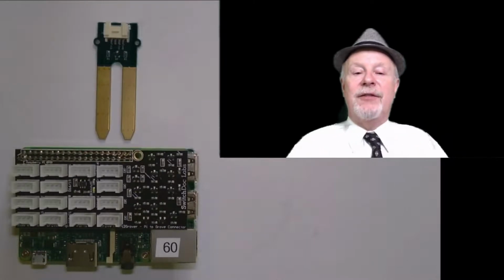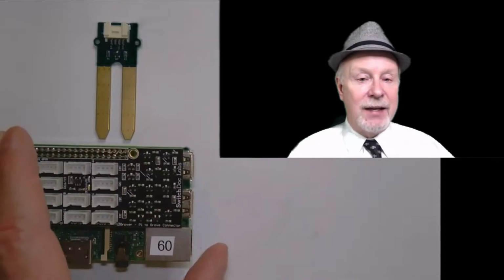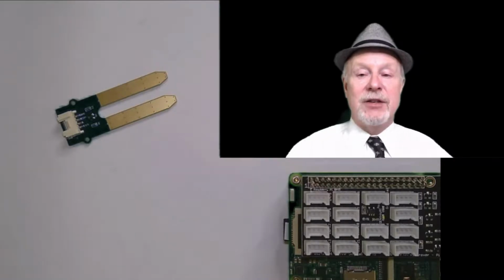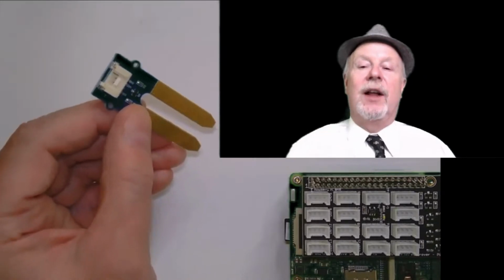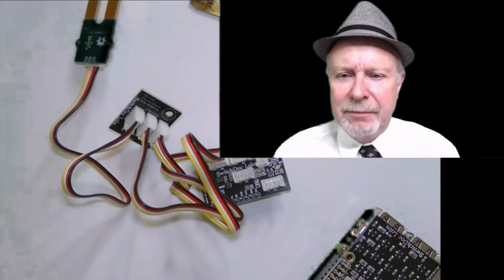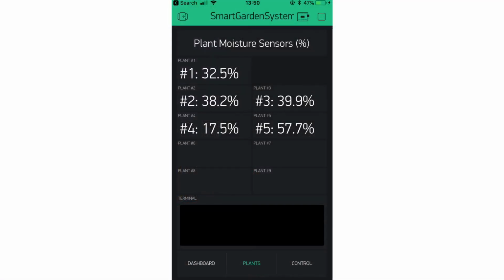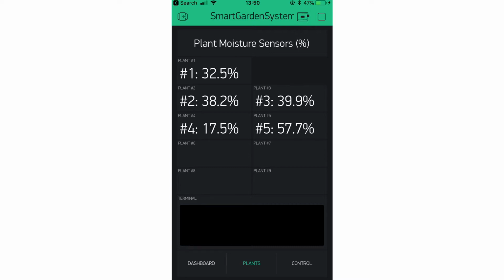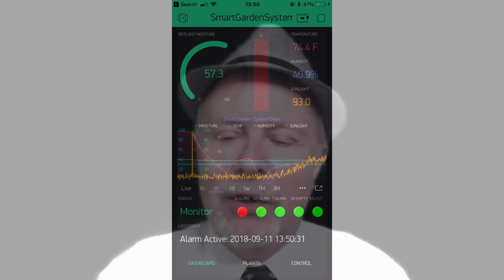How To Measure Soil Moisture With Raspberry Pi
We show you how you can automate monitoring the soil moisture of your plants and watering them when needed.